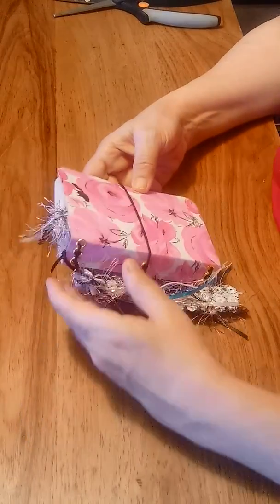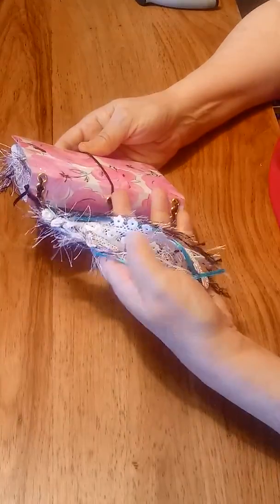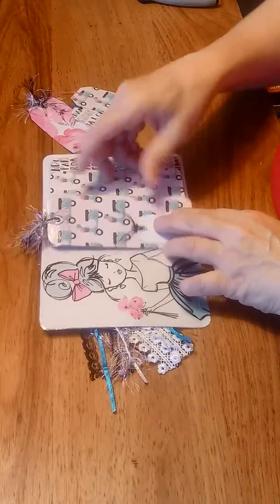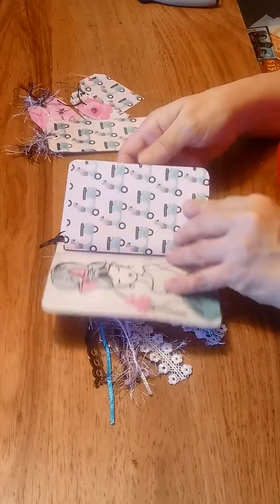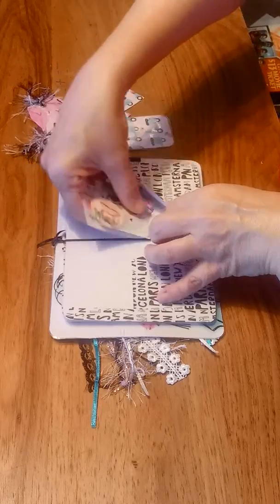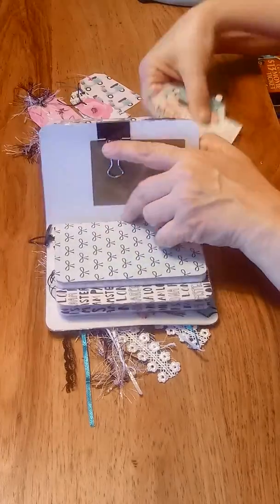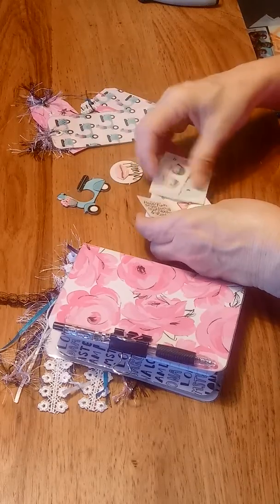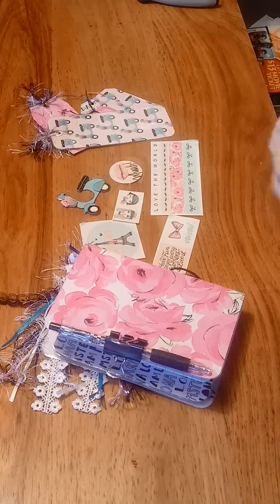My VERY 1ST video. Please read description box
Thank you for visiting my channel.  I have been wanting to start videos for a while now.  Just was hesidant.  I will get better in time.  I have about 30 made journals I would like to show.  And many other items. Such as Pain Therapy Ice Bags and Tote bags.  I do not know how to attach links yet.  I will modify this as soon as I learn now.  Debra 😀